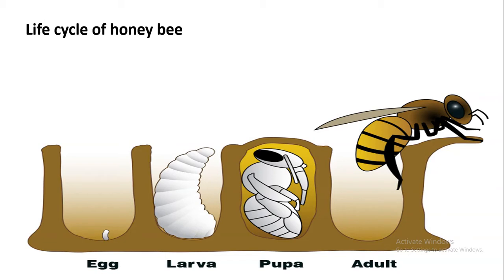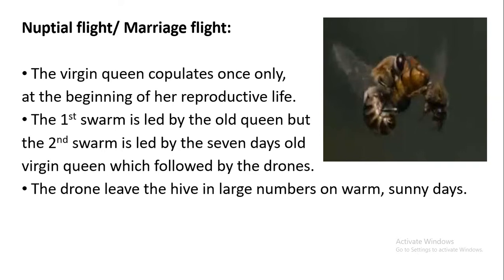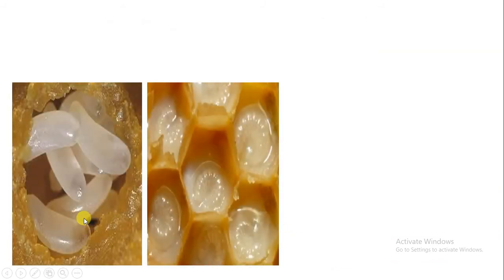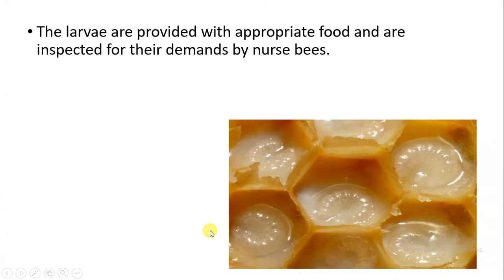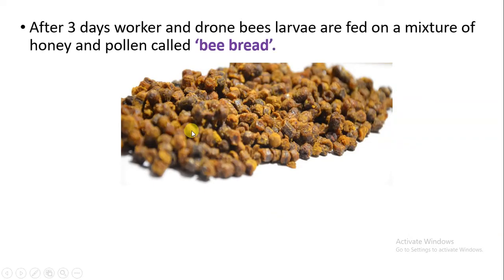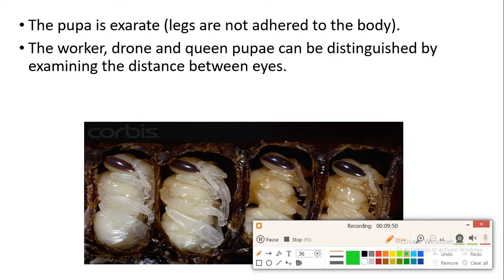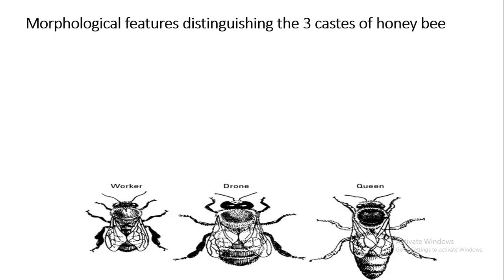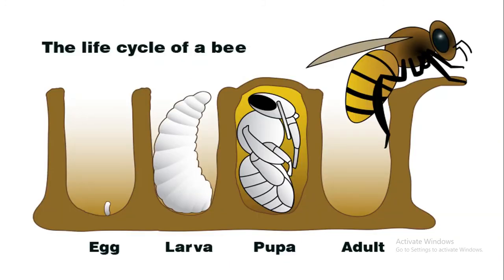Life cycle of Honey bee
This video explains about Life cycle of honey bee, with 4 stages that is egg, larrva, pupa, and adult stage.